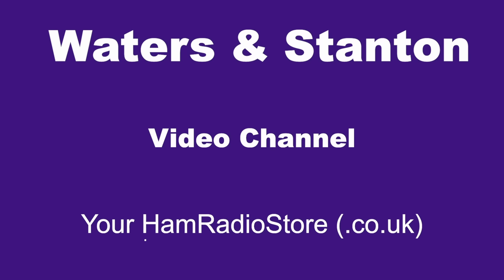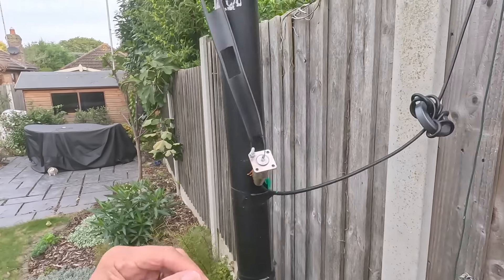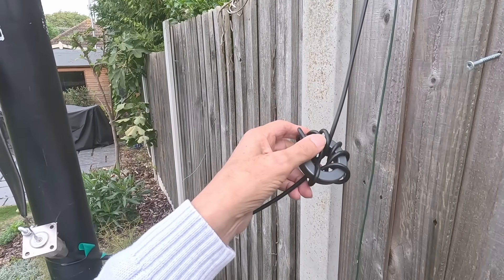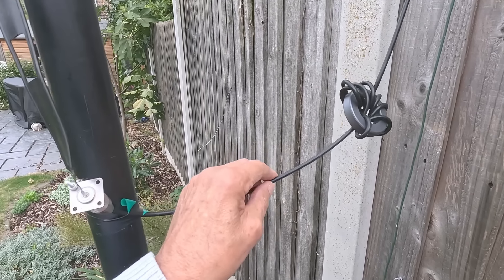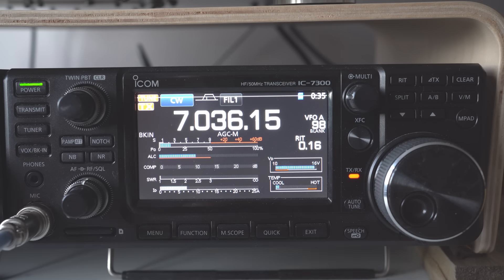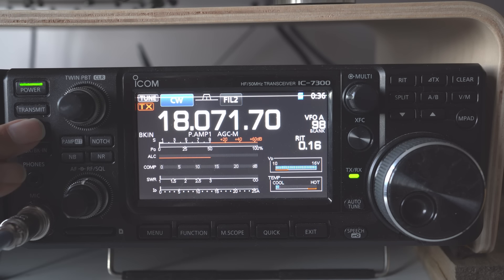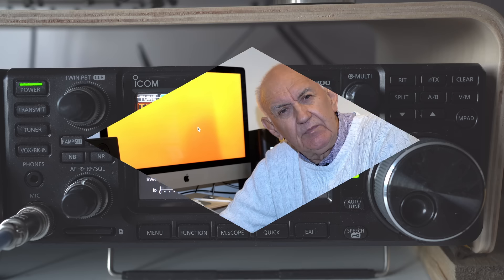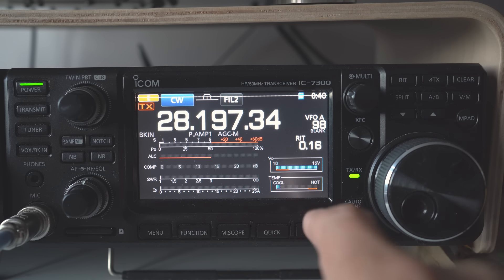Icom IC 7300 Hidden Ability - Check this Out! | Ham Radio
There is a feature on the IC-7300 that is worth checking out. Peter G3OJV describes his tests,  and how the results may help owners of this very popular radio.